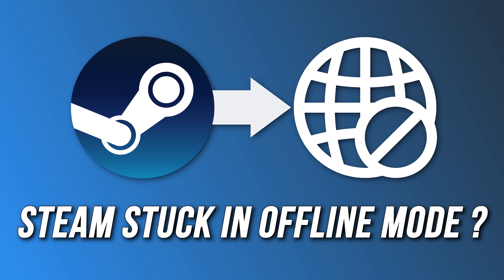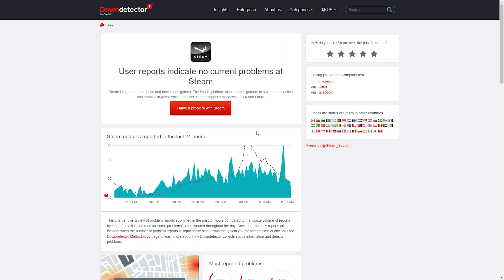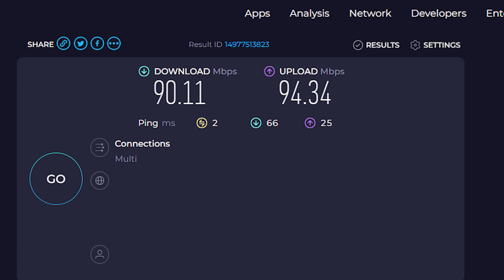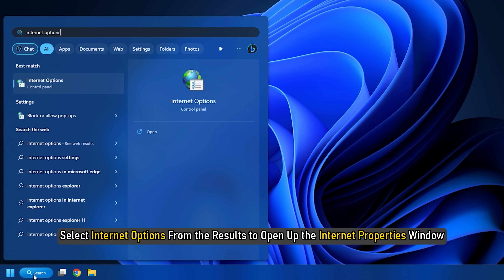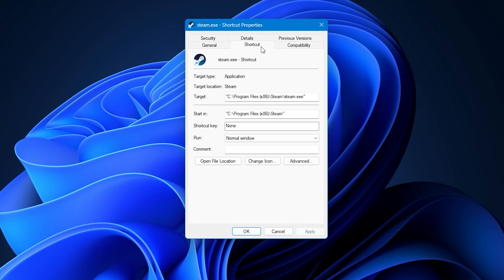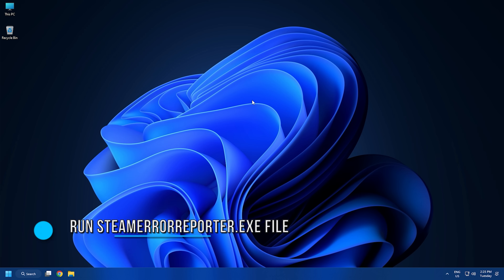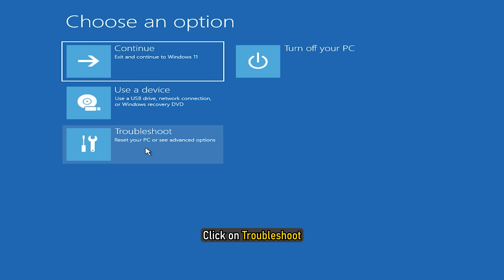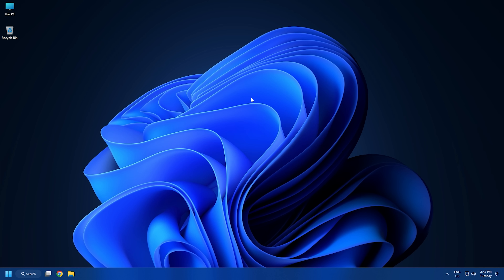Steam Stuck in Offline Mode and Won’t Go Online [SOLVED]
Steam is a great video game digital distribution service millions of gamers use. But, what if Steam is stuck in offline mode and doesn’t go online? There are many Steam users who have reported facing the issue where their Steam app is forever stuck in offline mode. This issue can be a result of several factors. However, it could be a temporary app or system glitch too. Hence, you can try restarting the app a couple of times or rebooting your PC to fix the issue. If that doesn’t help, we are sure this video will help you with several troubleshooting methods to resolve the problem.

Timecodes:
00:00 Intro
00:37 Check Steam Servers
01:15 Check Your Internet Connection
02:02 Clear Steam Download Cache
02:34 Modify Internet Settings
03:27 Switch UDP to TCP
04:22 Reset Winsock
04:58 Run Steamerrorreporter.exe File
05:38 Use Safe Mode With Networking
06:25 Re-install Steam